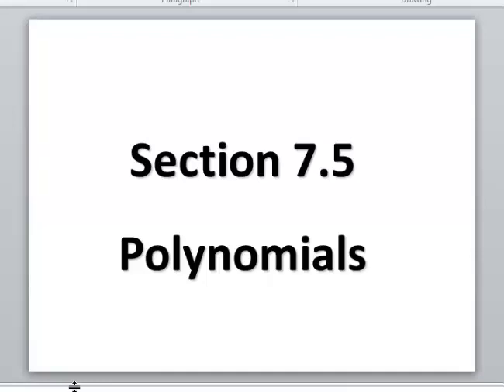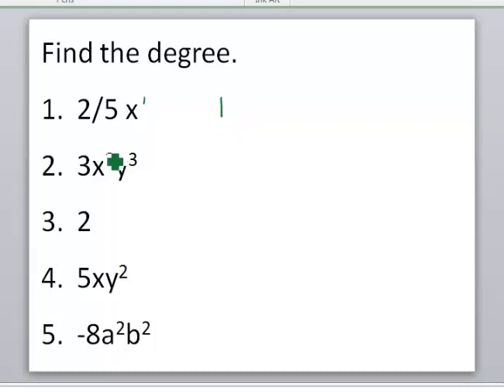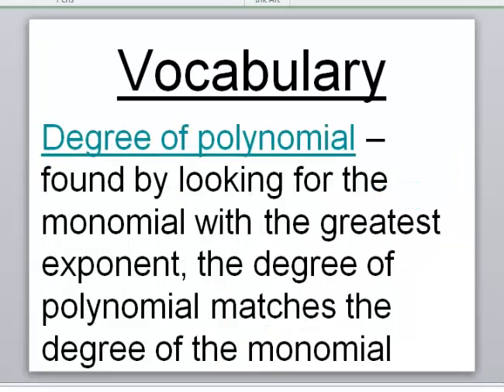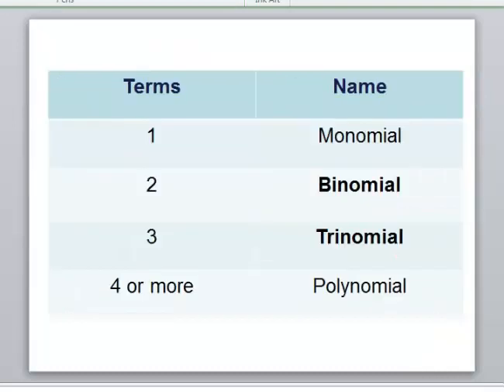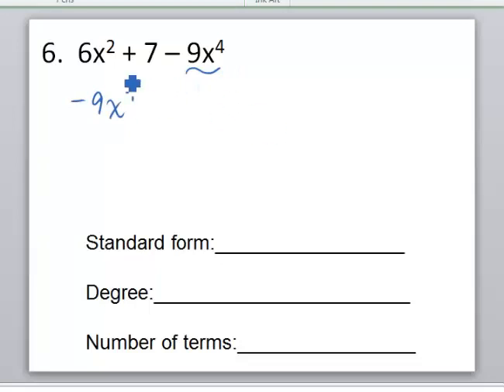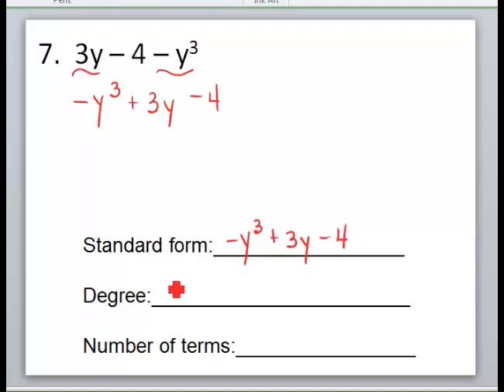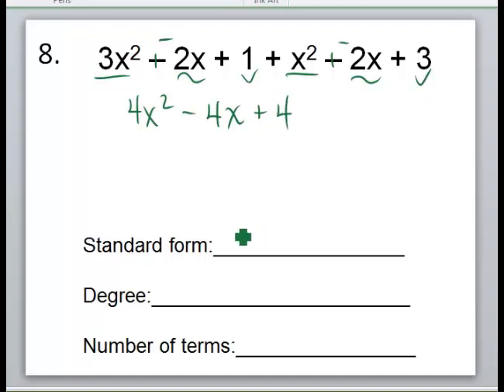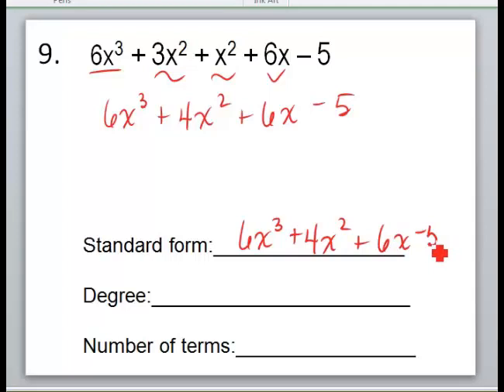Section 7 5 Polynomials